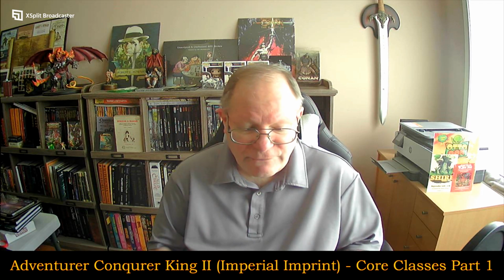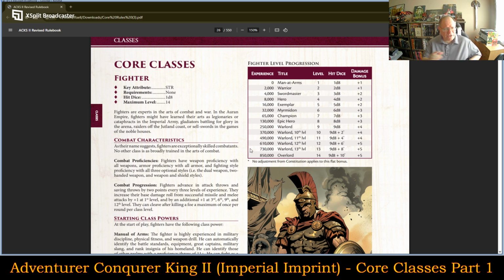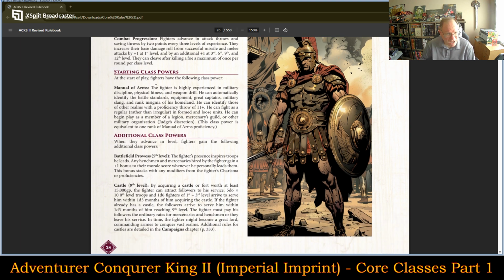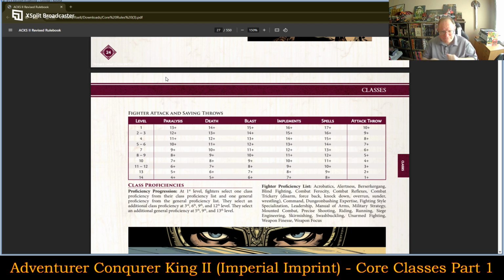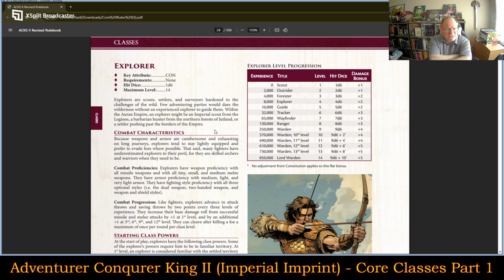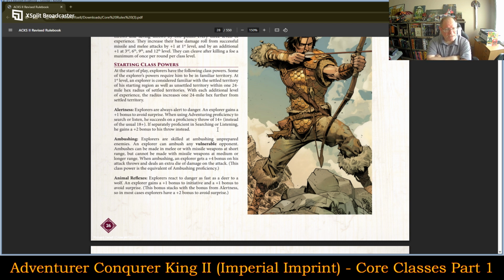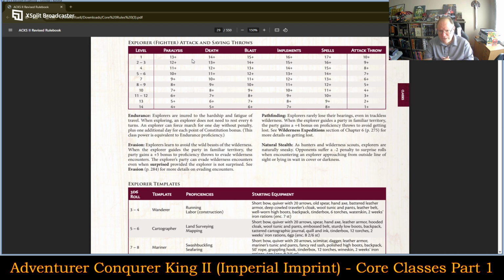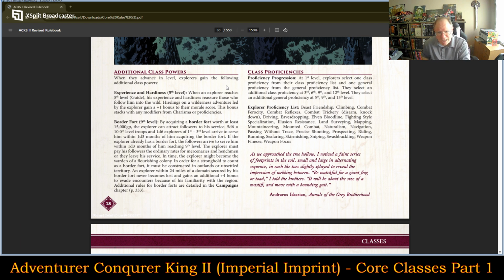Adventurer Conqurer King II (Imperial Imprint) - Core Classes Part 1